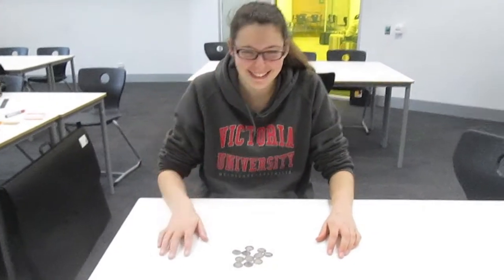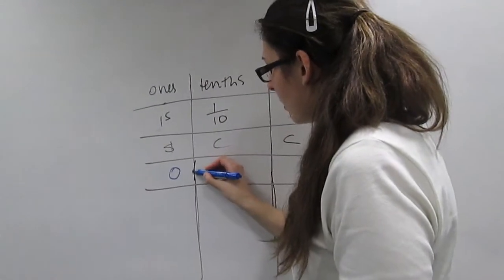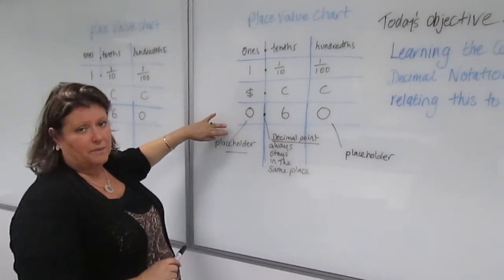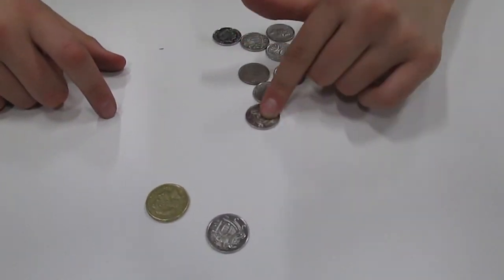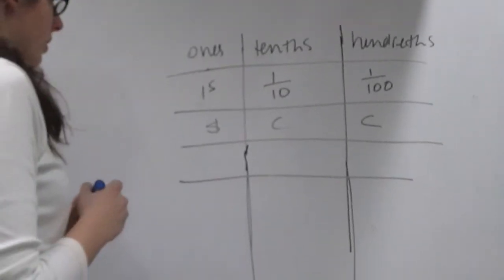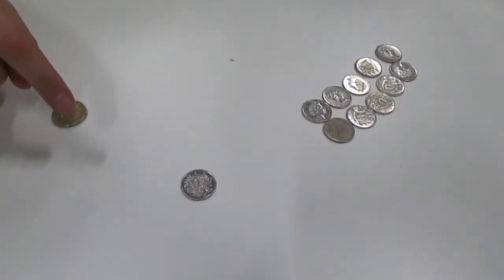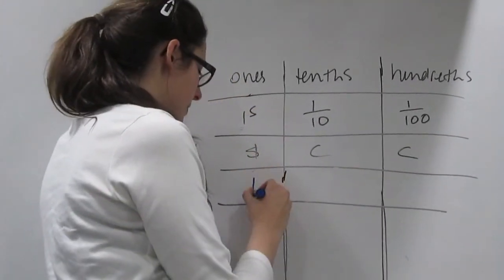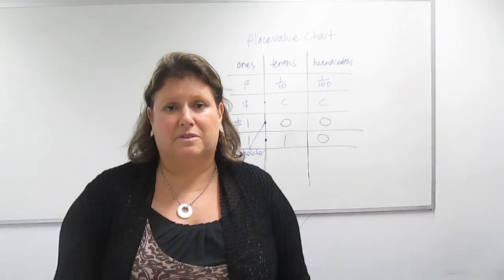Money, Decimals & Place Value Charts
Hi all, the main target  is to learn about how to write money as a decimal and how to relate it to a place value chart. Enjoy!!

This was by Sally.